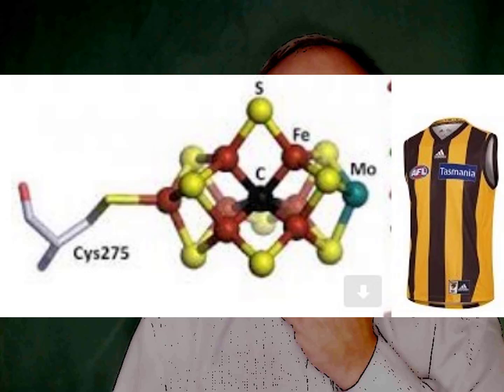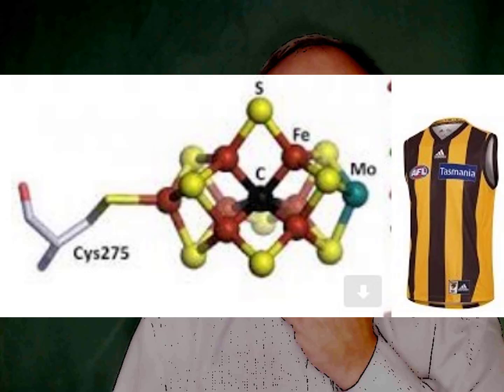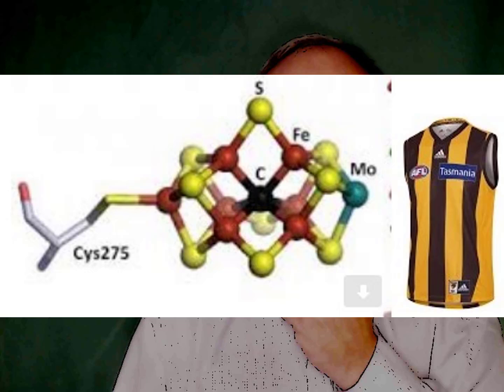Hawthorn Chemical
A molecule has bands of iron (colour code brown) and sulphur (colour code yellow) so is a tribute to the Australian rules football team with the same team colours.  If this isn't enough it holds a carbon atom (colour code black) as a footy (football). If this isn't enough the molecule is extremely cunning being a natural semiconductor quantum dot. Go team nature!